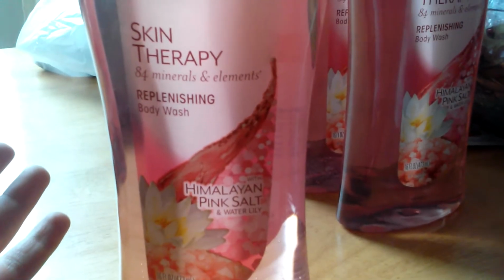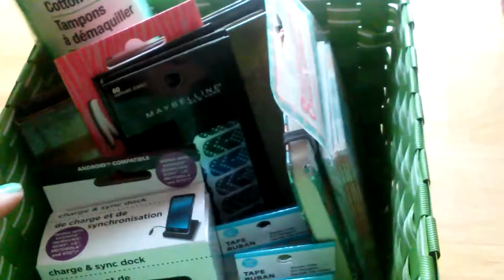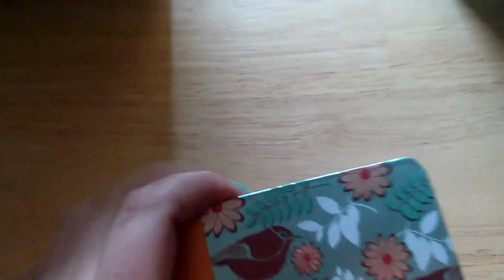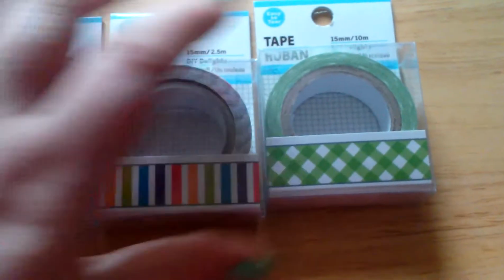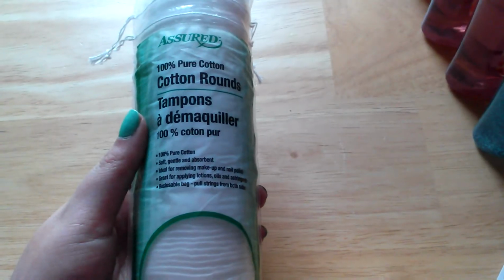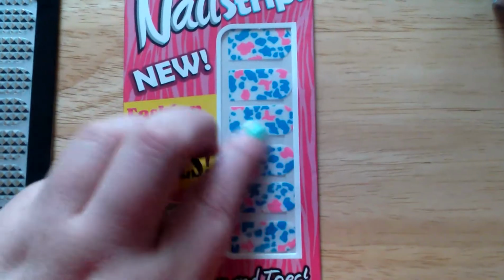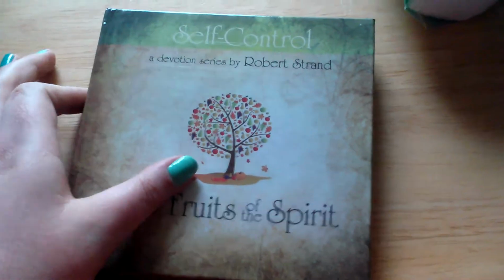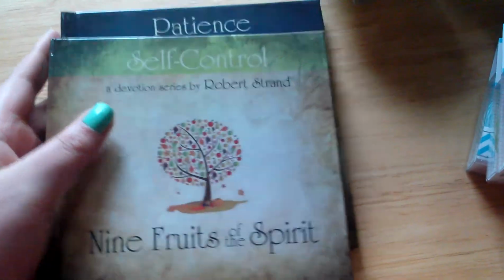Great finds at the Dollar Tree!!!